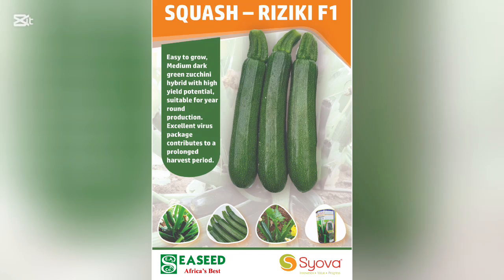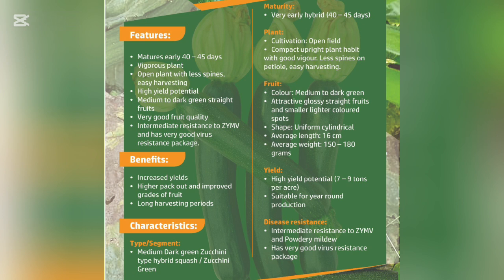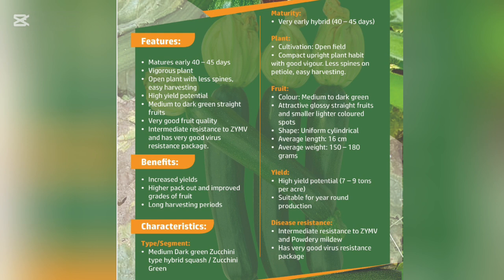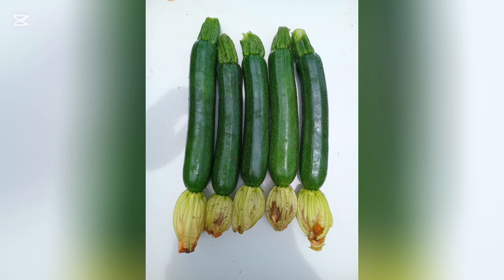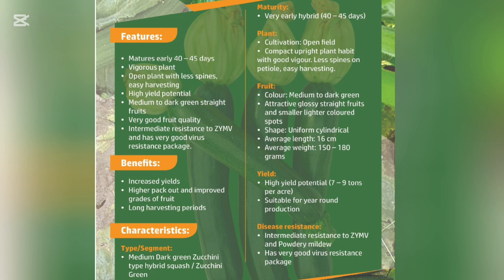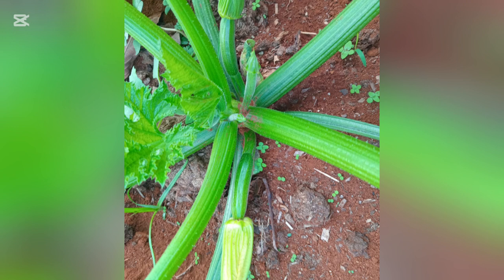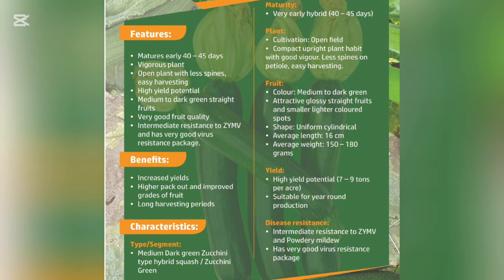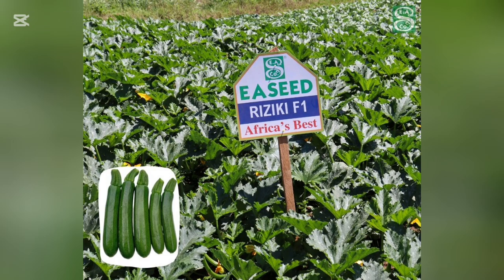Riziki F1 Squash: The High-Yield Hybrid Zucchini Every Farmer Needs!🥒💚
Looking for a squash variety that delivers big on yield, resilience, and ease of growth?
Meet Squash – Riziki F1 from East African Seed Company and Syova Seeds! 🌱

✅ Easy to grow
✅ Medium-dark green glossy fruits
✅ High yield potential: great for year-round production
✅ Early maturity: Harvest in just 40–45 days
✅ Excellent resistance to ZYMV & Powdery Mildew
✅ Prolonged harvest window = more income! 💰

Riziki F1 is the ideal choice for small-scale and commercial farmers looking for performance in the field and demand in the market. 🍽️🌿

📍 Available at agrovets countrywide, the EASEED App, or at our Kijabe Street shop.